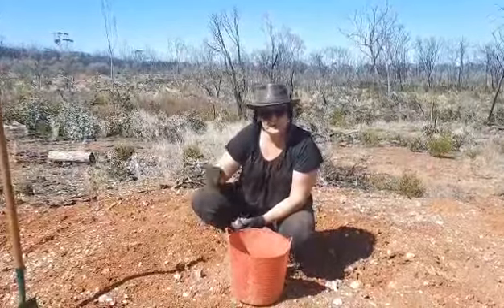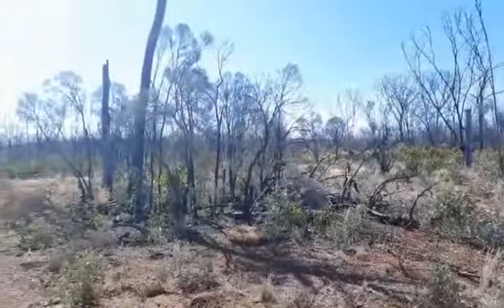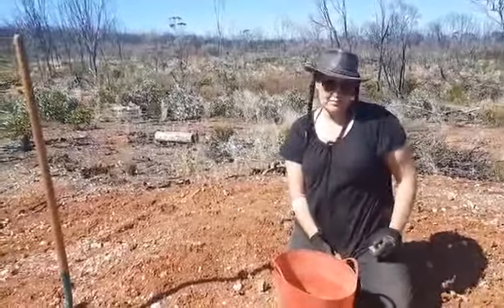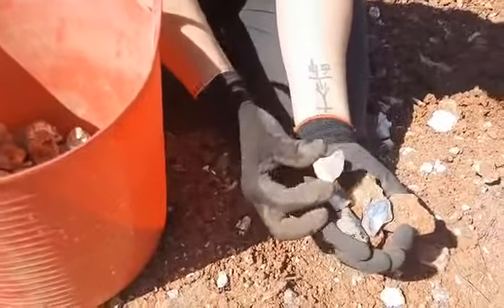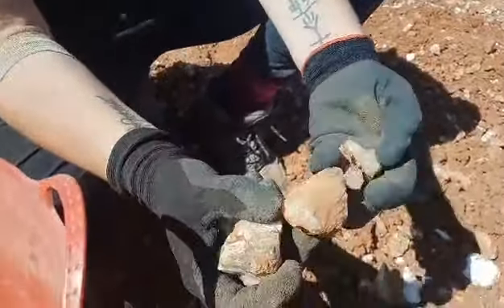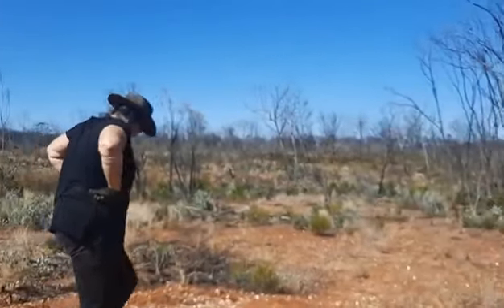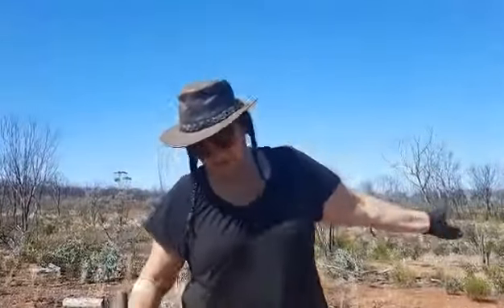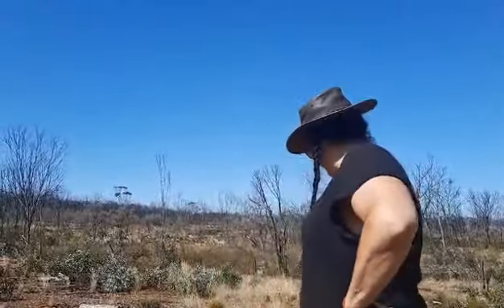Agate fossicking in Norseman Western Australia.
Having a bit of a fossick in the public fossicking area West of Norseman WA.